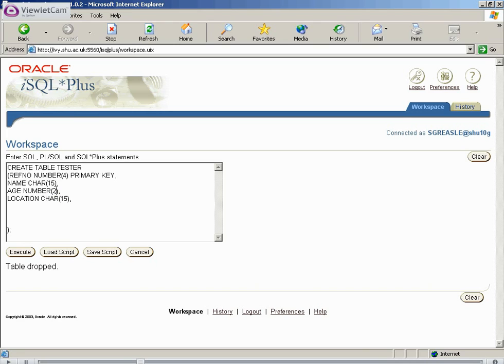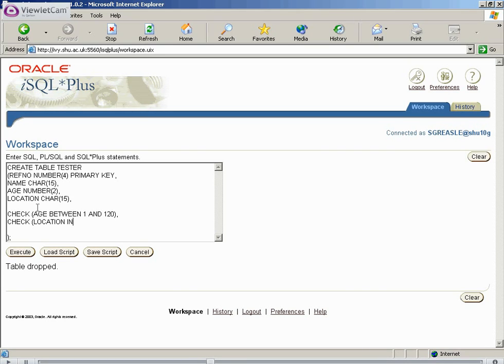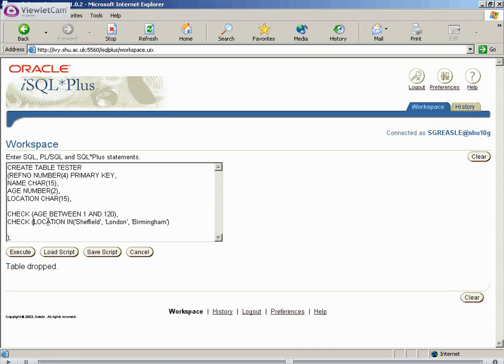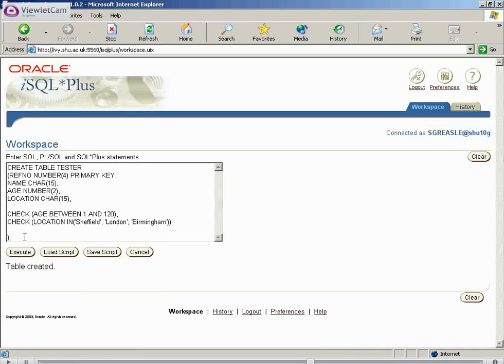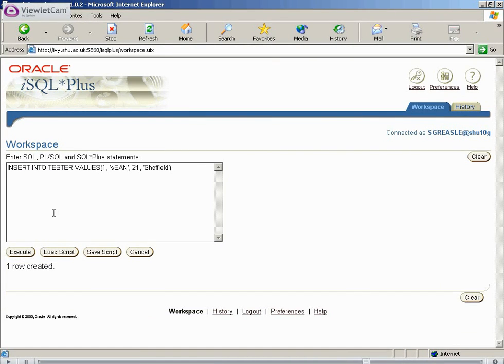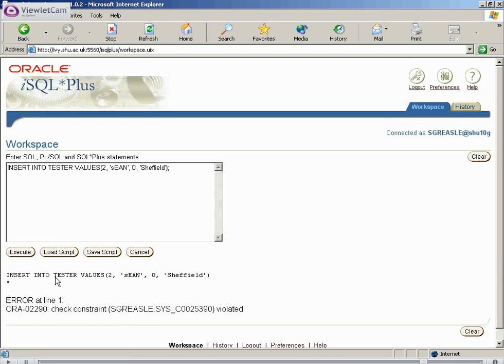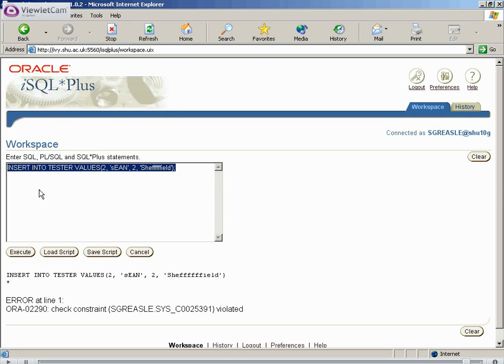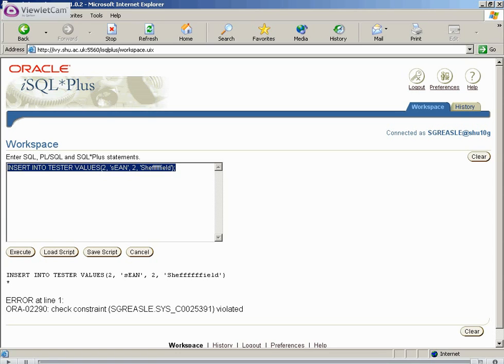Basic SQL Tutorial - 6.2 - CHECK Statement [TutorialGenius.com]